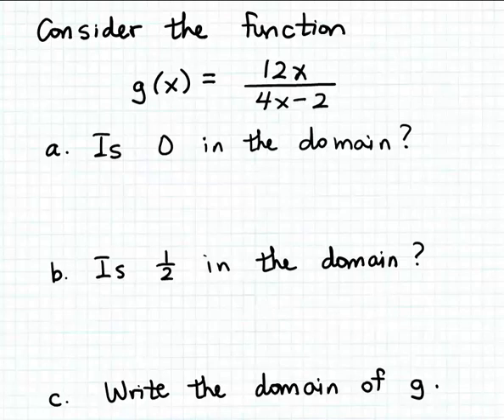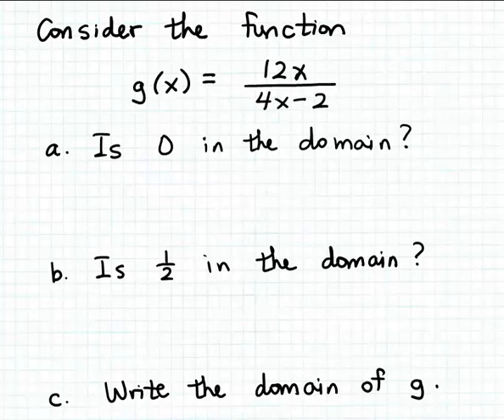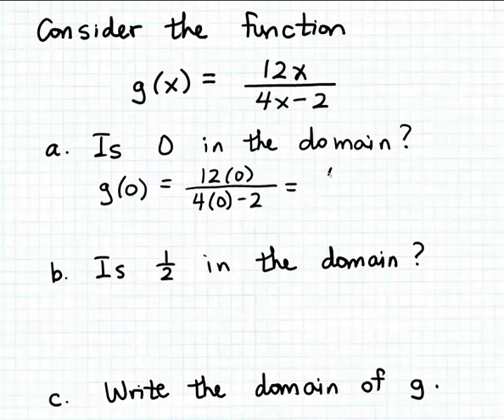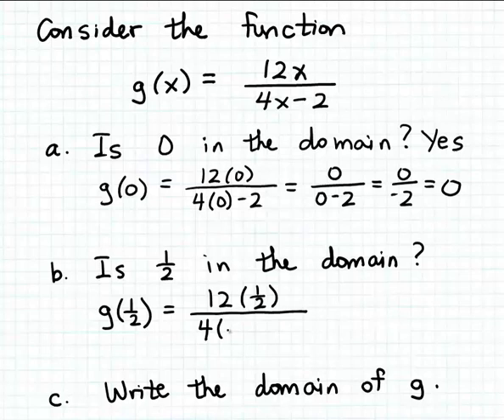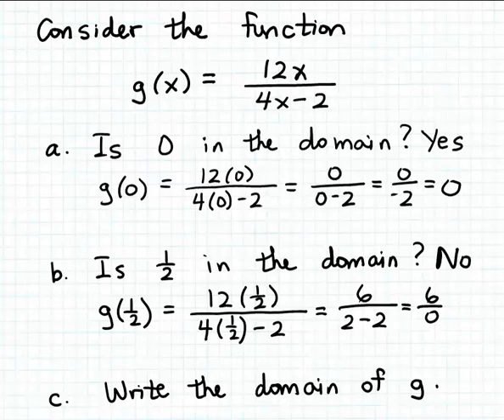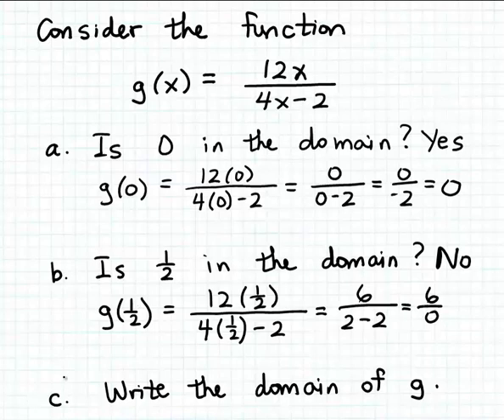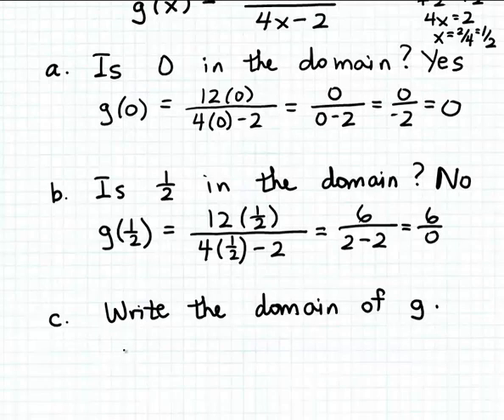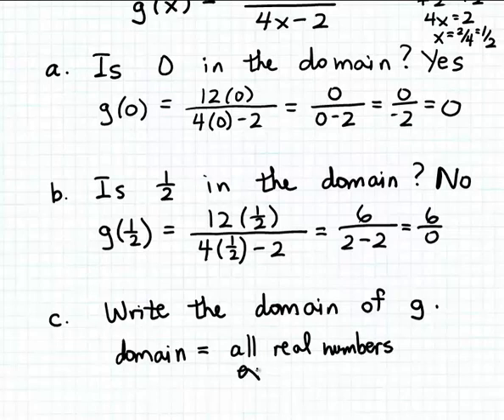Domain of a function formula 1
Finding the domain of a function represented by a formula